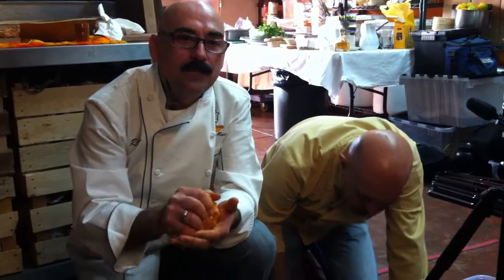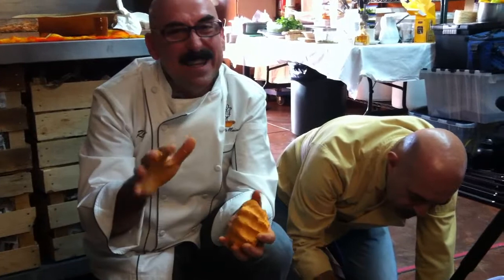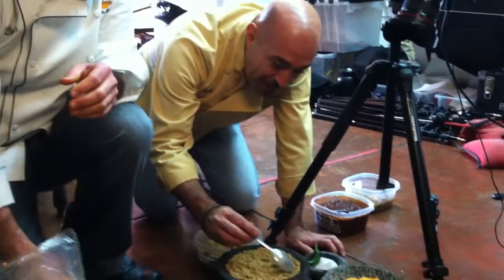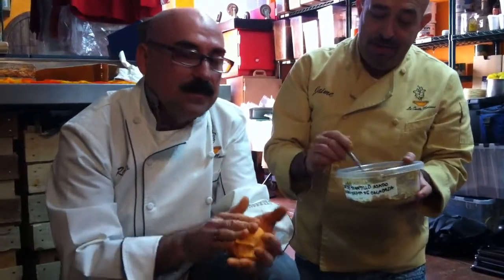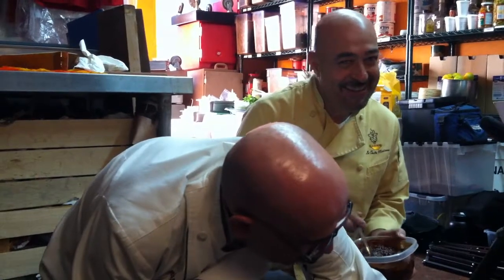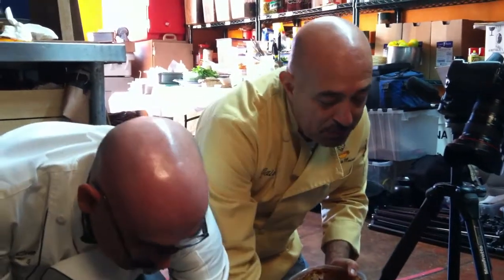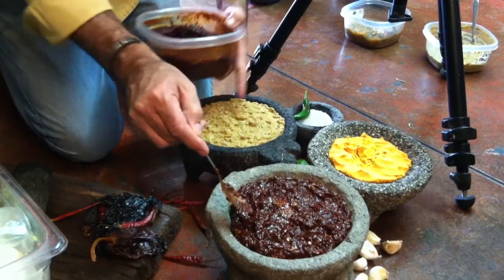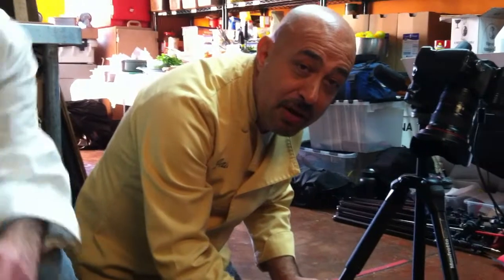Cookbook photography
On the set of my newest cookbook on Mexican salsas. Interview with chef Jaime del Campo and Ramiro Arvizu from La Casita Mexicana. A behind the scenes look at setting up a cookbook photo.

Alan De Herrera
Food Photographer